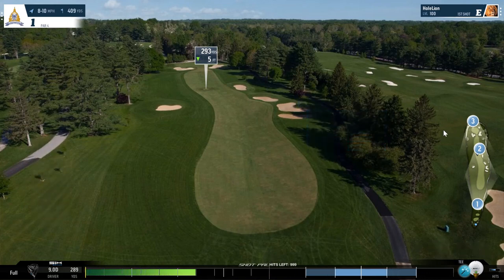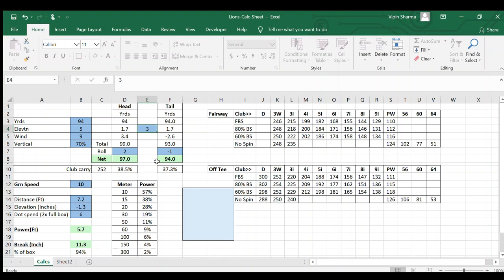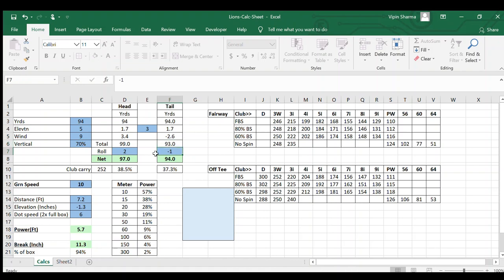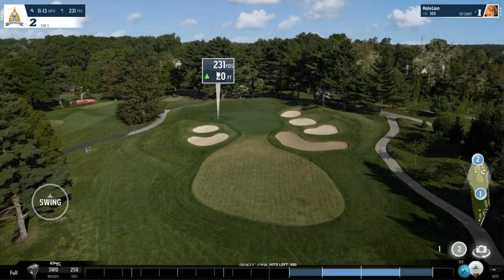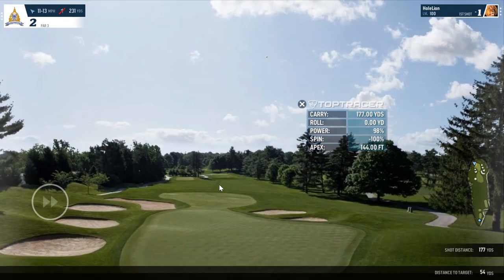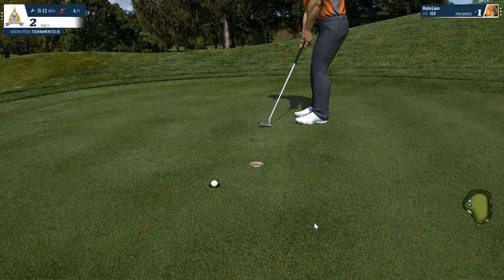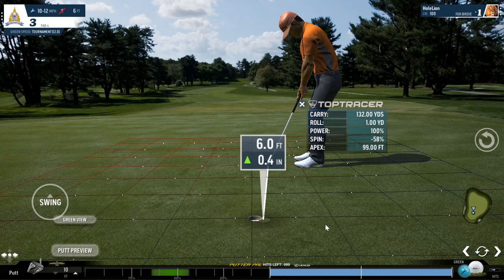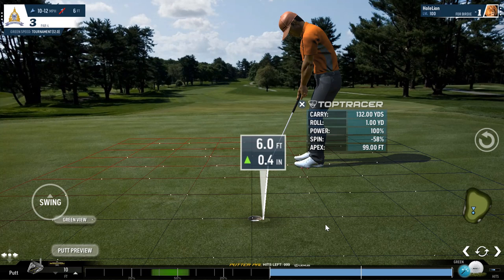Approach shot calculation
A little video to explain excel file to calculate approach shots. Hope you find it useful. Do let us know any feedback or queries as the case maybe.
wgt/HOLELion